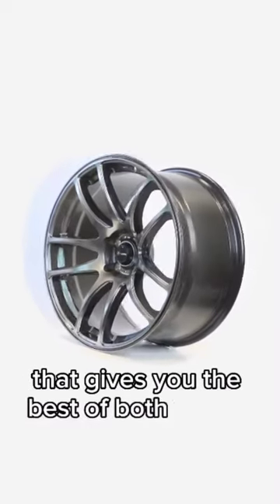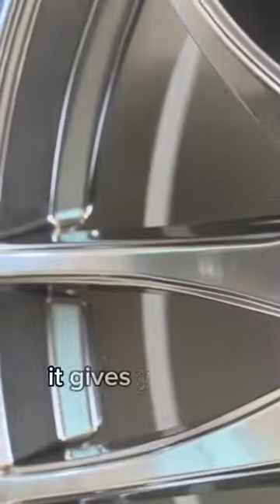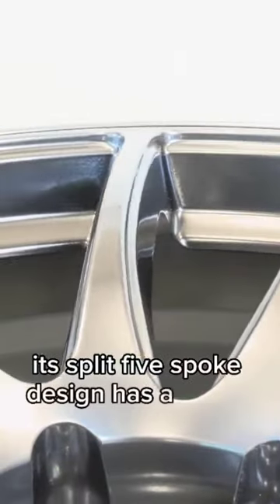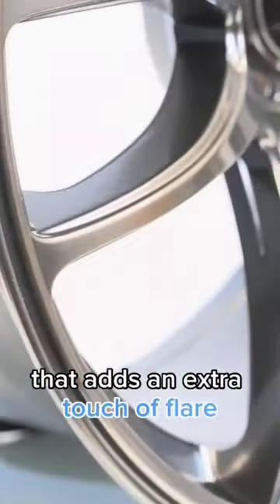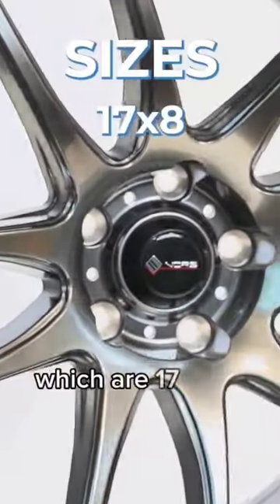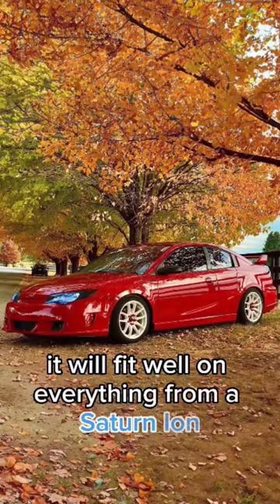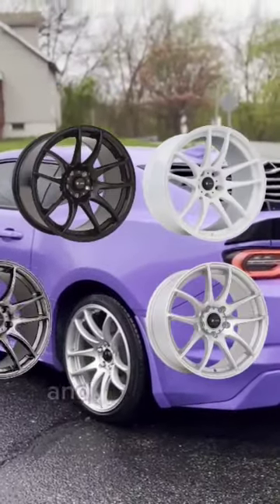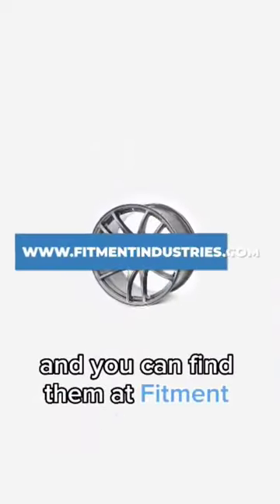This wheel combines value and quality to give you the best of both worlds!